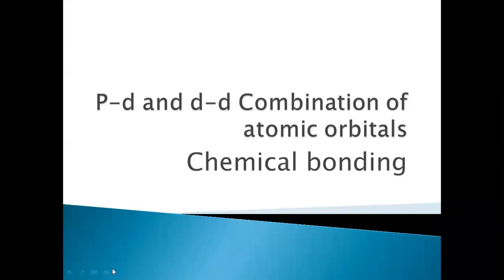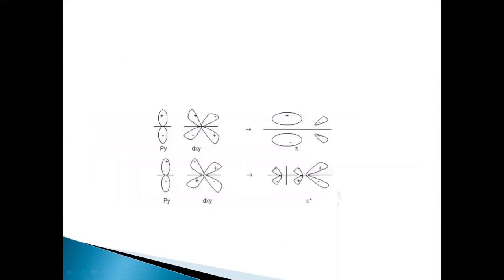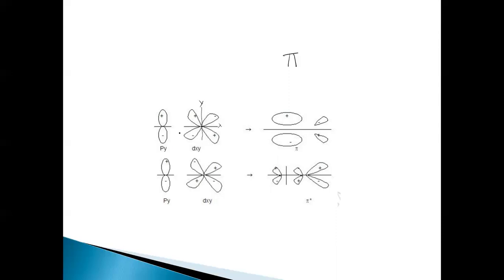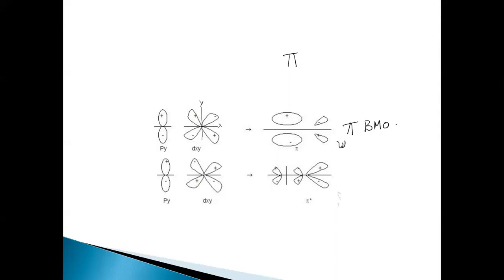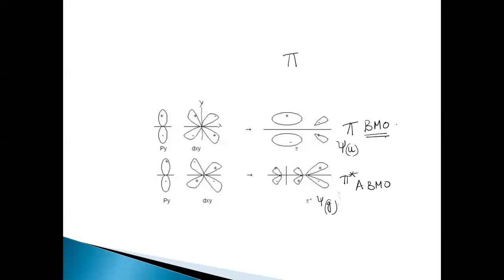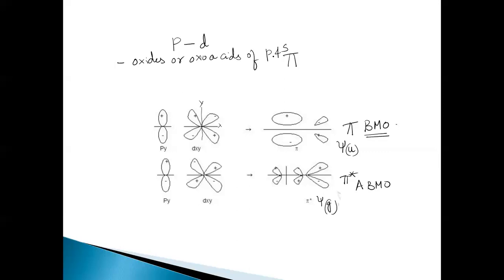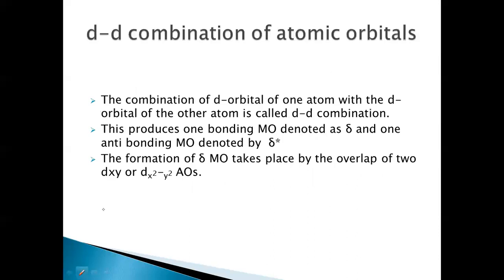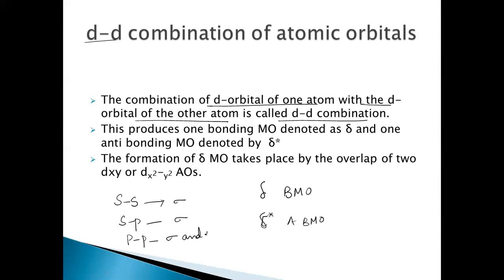P-d and d-d combination of atomic orbitals, molecular orbital theory, Chemical bonding, BSC 1styear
P-d and d-d combination of atomic orbitals
Molecular orbital theory
Chemical bonding
If you like my teaching please like the video,  comment in the comment section if you want video of any particular topic , subscribe my channel and press bell icon to get notifications.